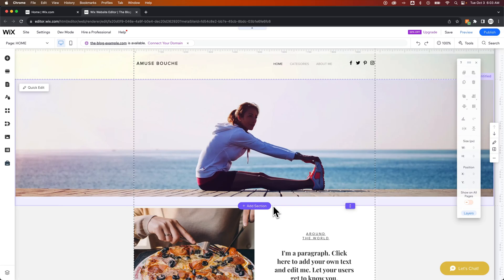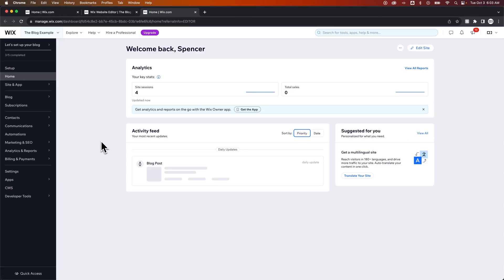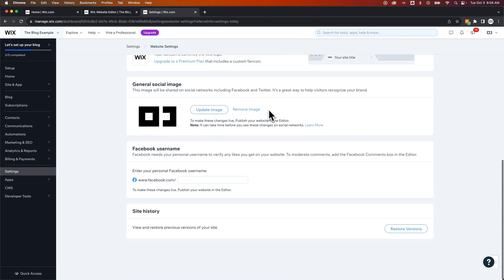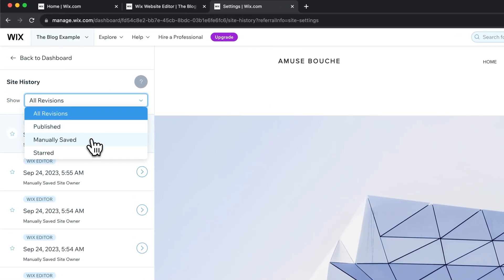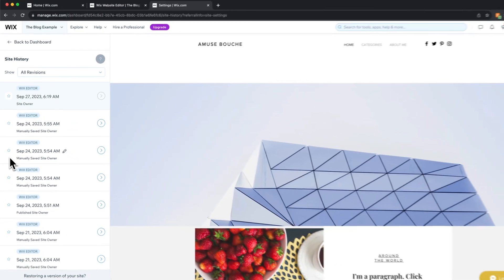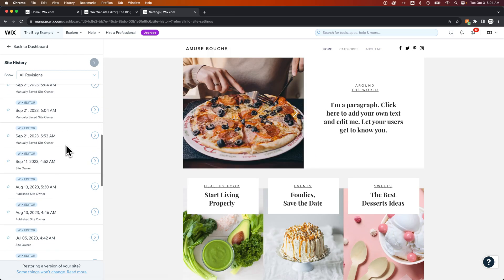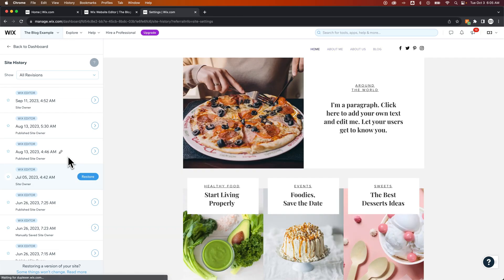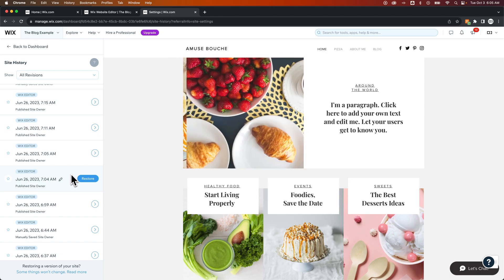How to View Site History on Wix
In this Wix tutorial, learn how to view site history on Wix. You can view your Wix website history states and restore previous versions on Wix!